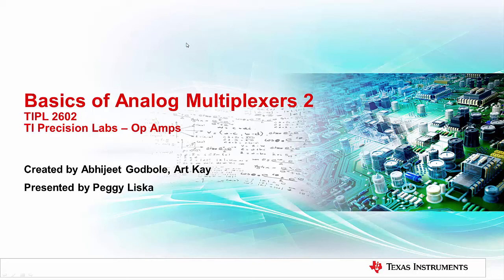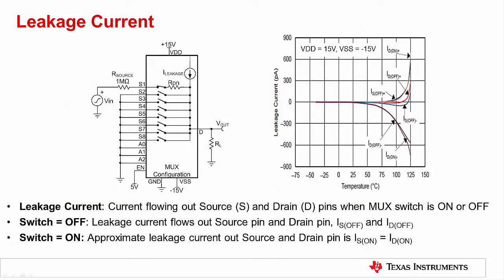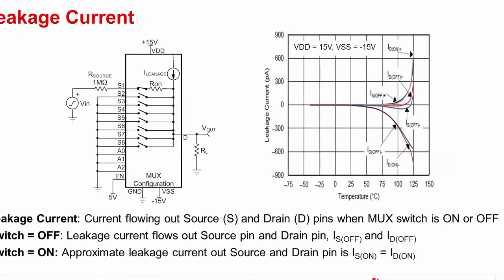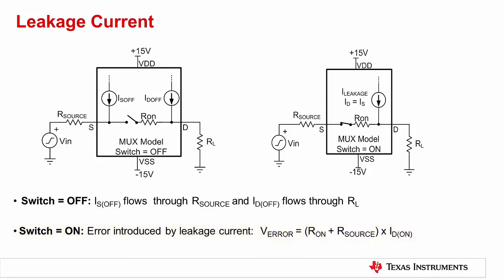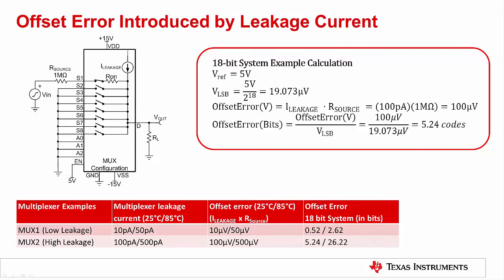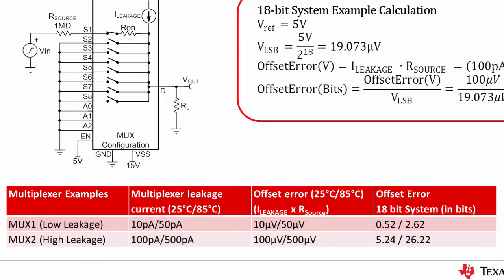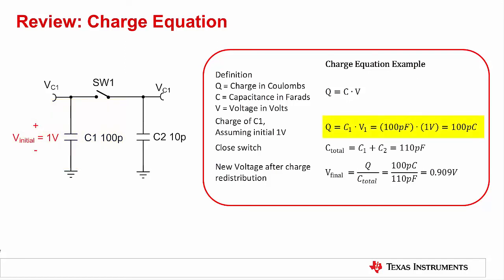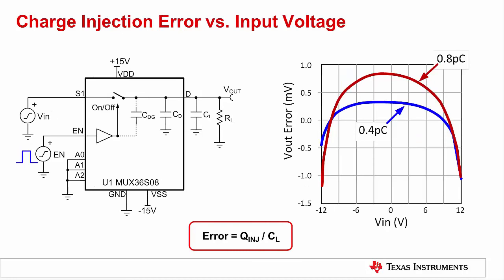Leakage current and charge injection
Check out the TMUX6104, 36-V, low-capacitance, low-leakage-current, 4:1 precision analog multiplexer.

This TI Precision Labs training video discusses leakage current and charge
injection. Specifically, we'll see how leakage current can cause offset
errors in high input impedance data acquisition systems and how charge
injection introduces output voltage error when multiplexer switches are
turned on or off. The goal of this series is to know the DC performance
parameters of multiplexers and how they affect data acquisition system
performance.

Browse our full portfolio of analog switches and multiplexers

Ask questions directly to learn from our engineers in the switches & multiplexers forum